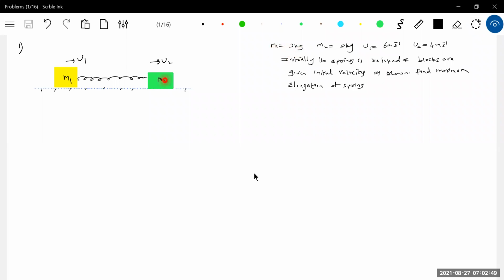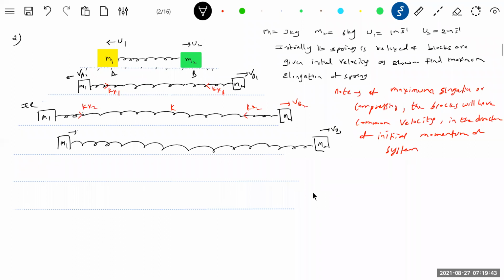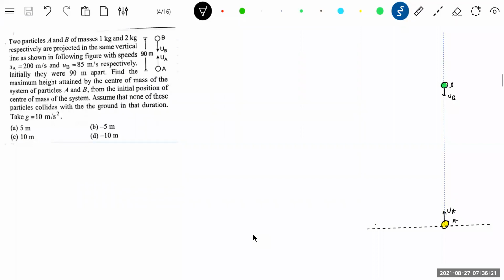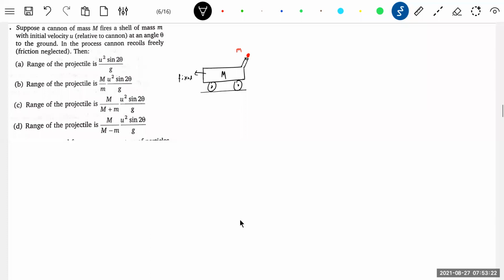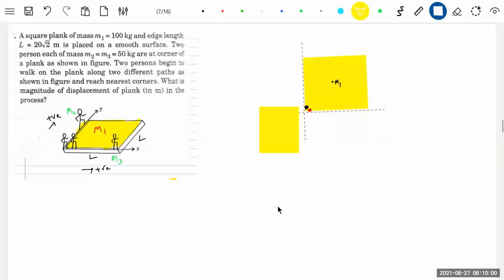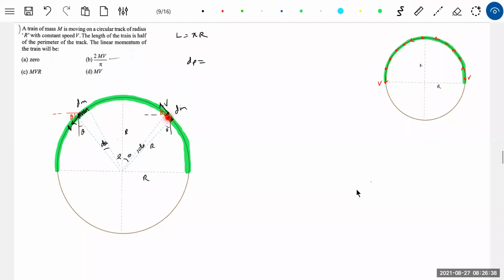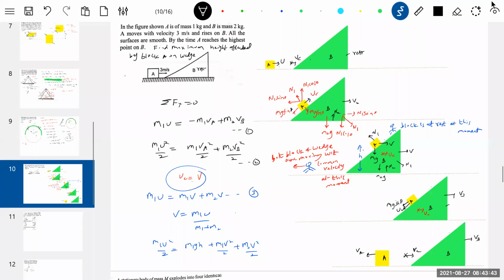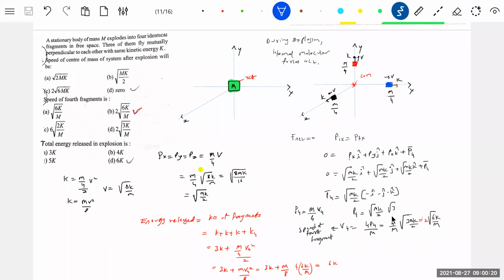jeeadv 6/8]Maximum elongation & compression of a spring connected to two blocks | recoil speed of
cannon | momentum conservation of beads conne cted by strings system | maximum height asc ended by com of two particles that projected vertically up